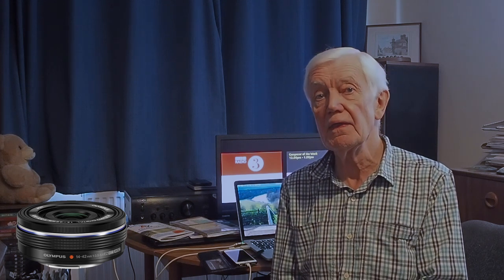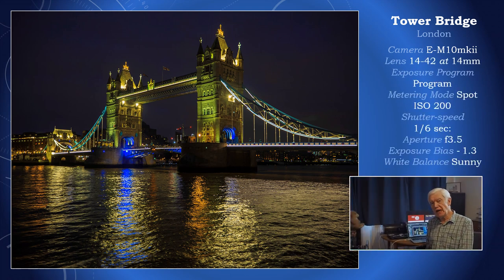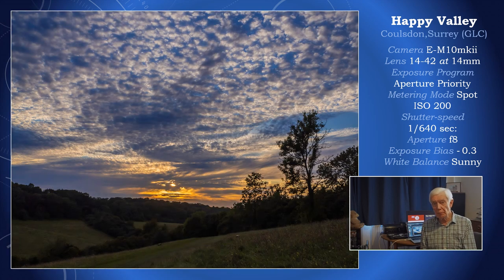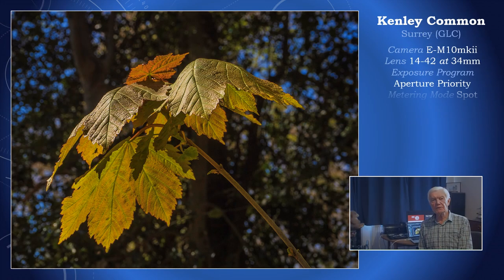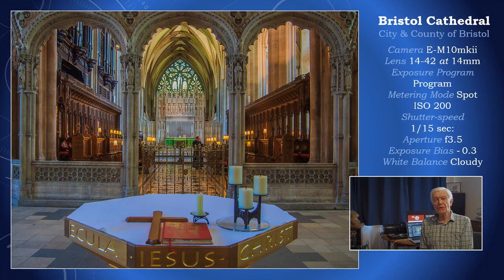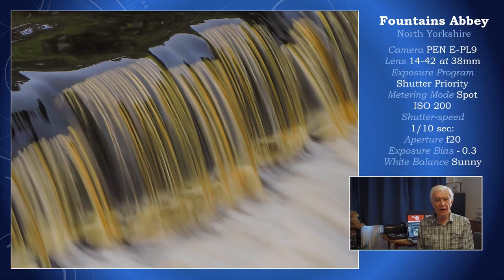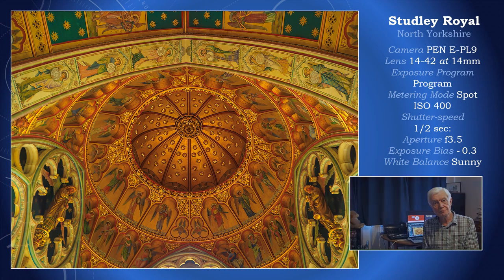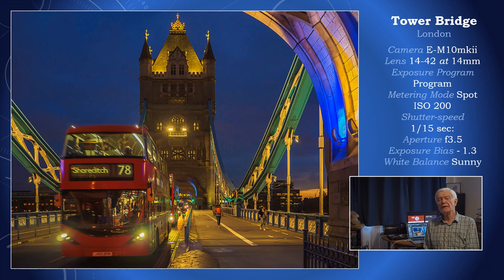Olympus Photo-Experience 65 Zuiko 14 42 lens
So, just how good is this lens? I give it a practical workout!